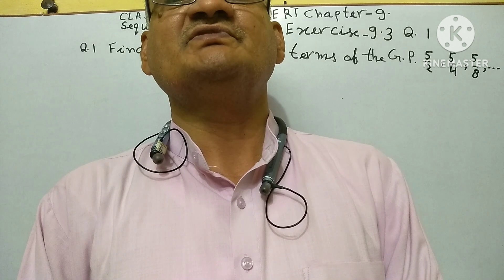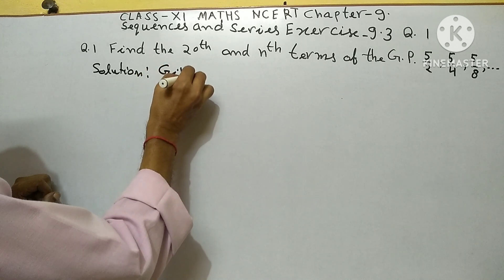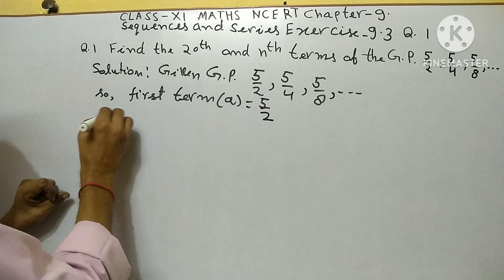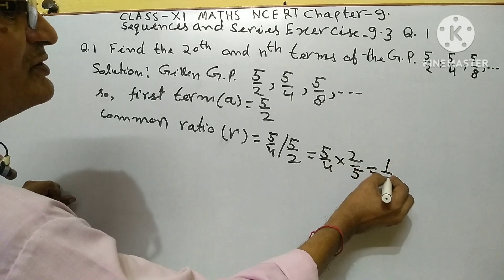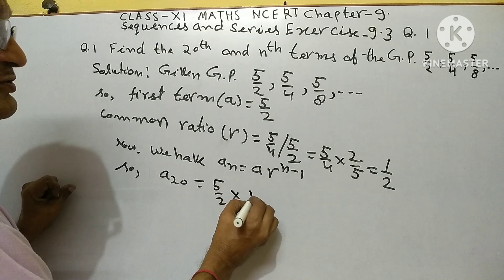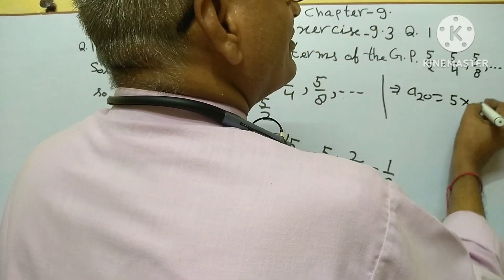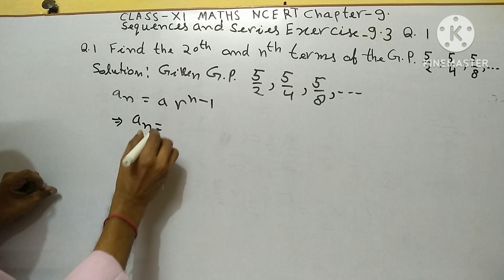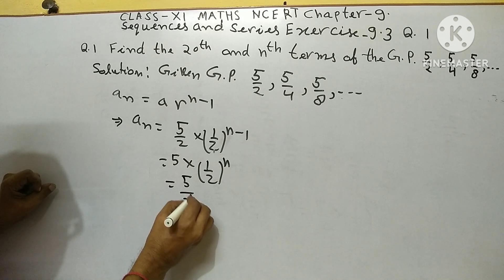Class XI Maths NCERT Chapter 9 Sequences and series Exercise 9•3 Q.1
Class XI Maths NCERT Class XI Maths NCERT Chapter 9 Sequences and series Exercise 9•3 Q.1 Sequences and series Exercise 9•3 Q.1 CBSE 2024